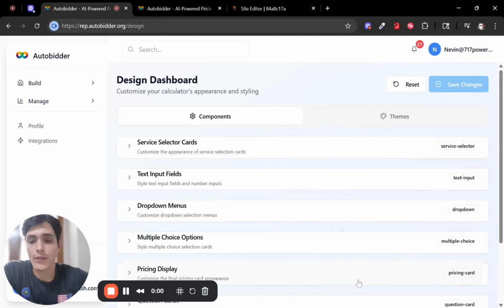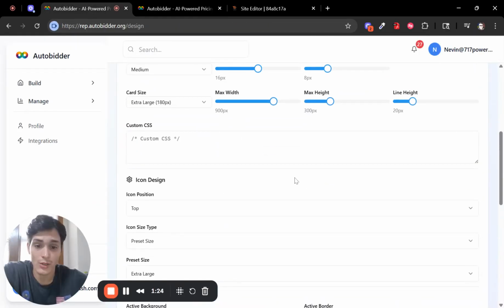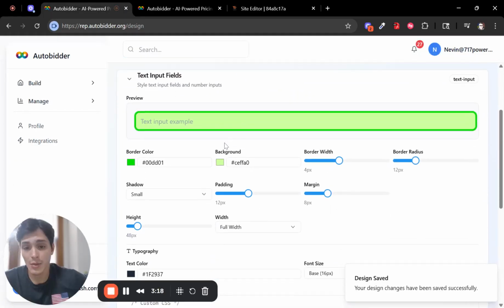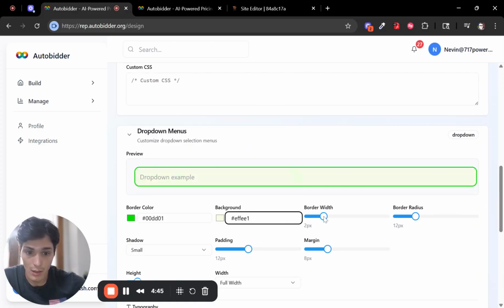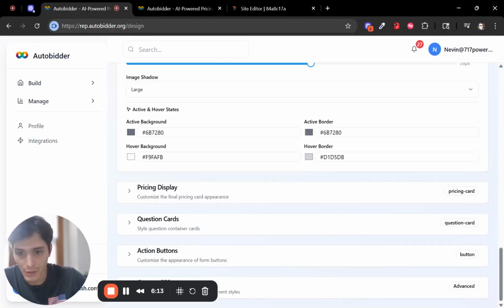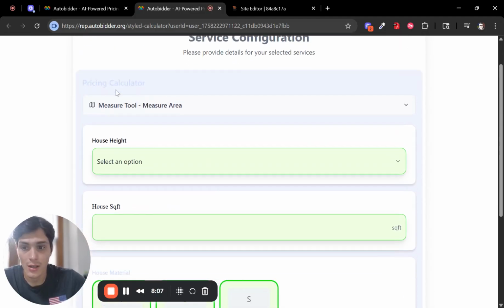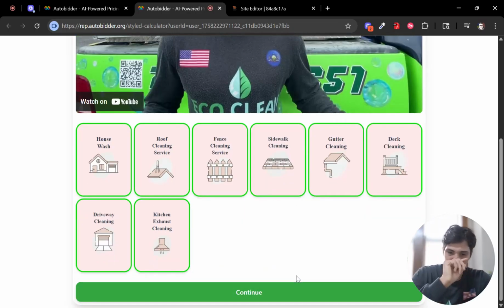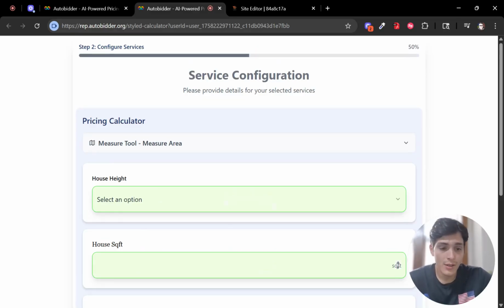How To Use The Design Editor - Autobidder Tutorial